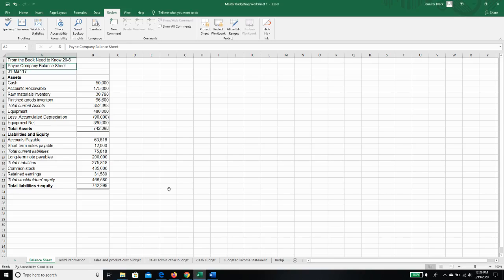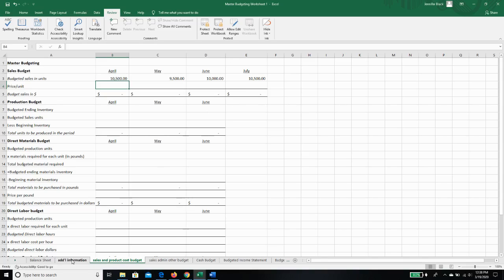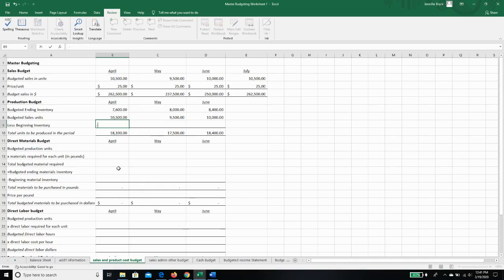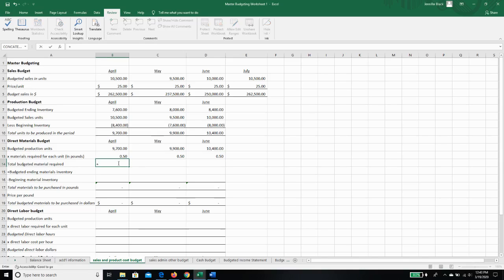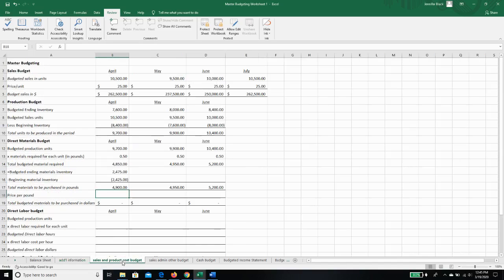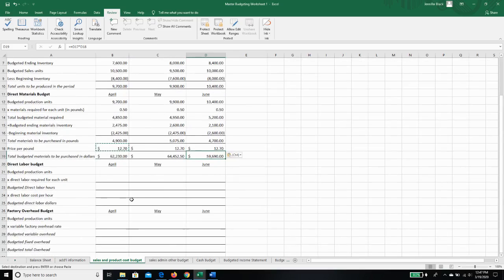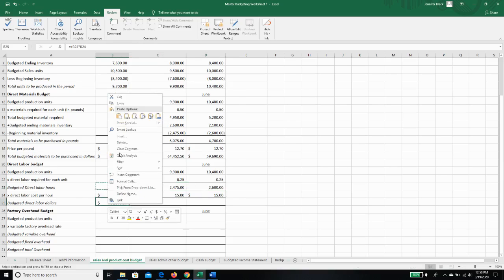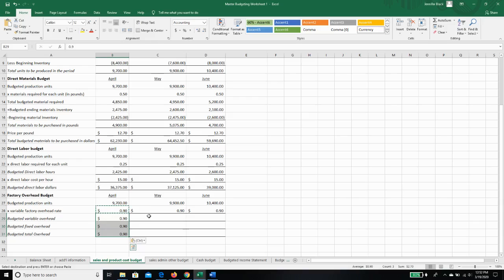Sales and Product costing budgets